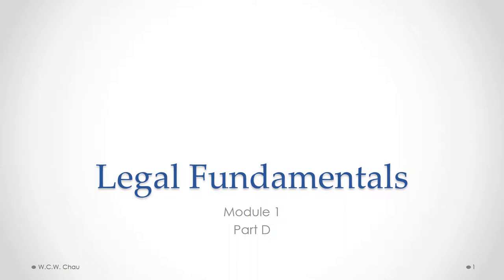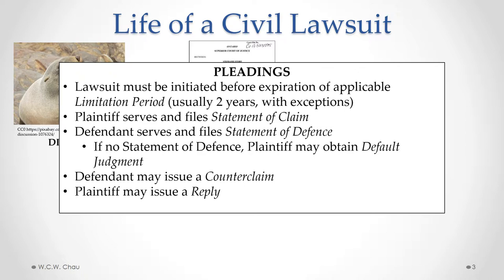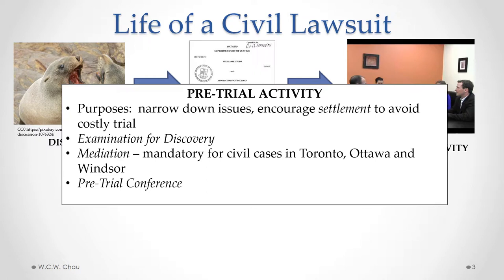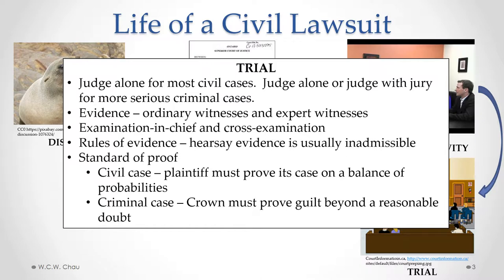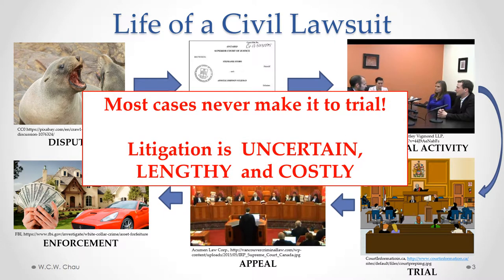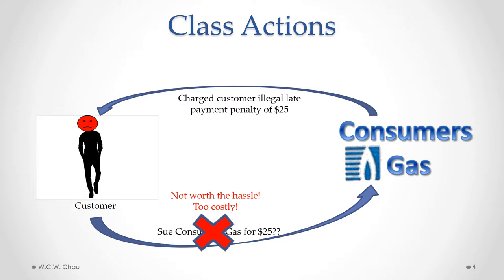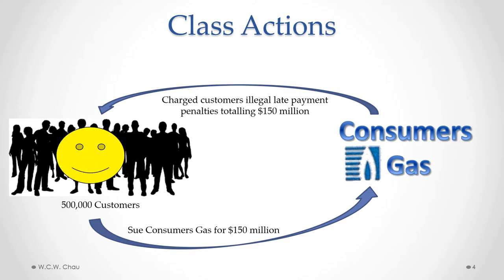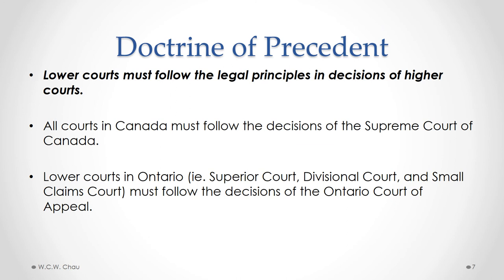Business Law: Module 1, Part D - Legal Fundamentals (ACAF)